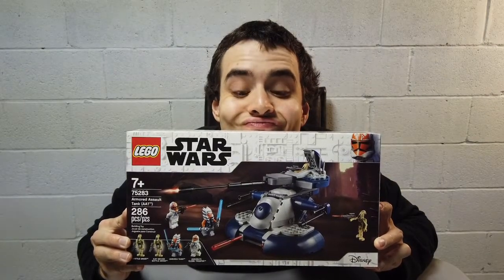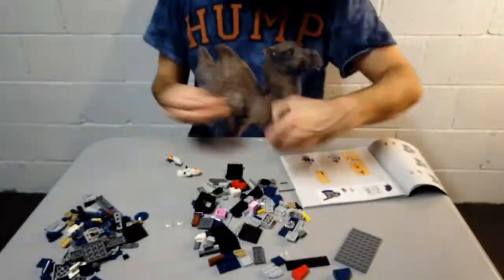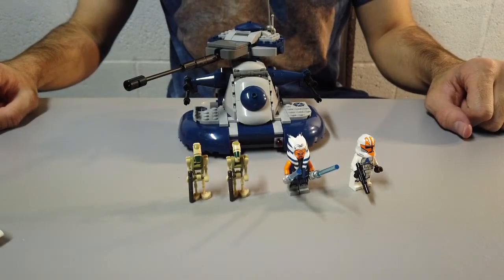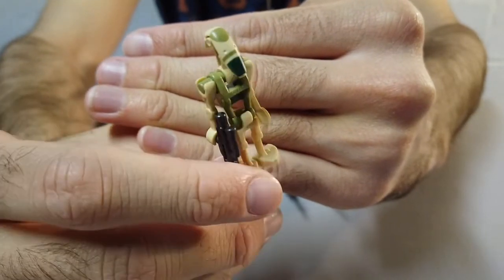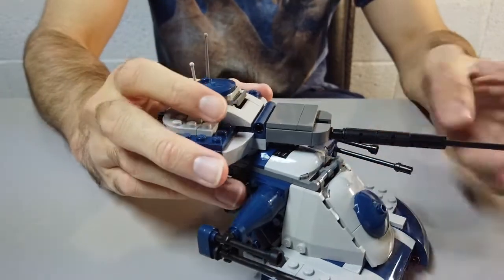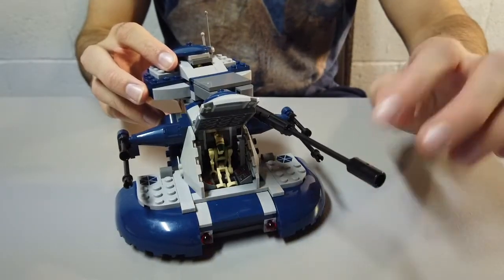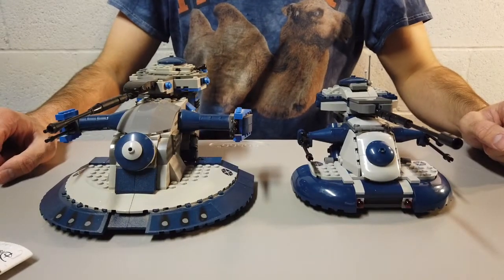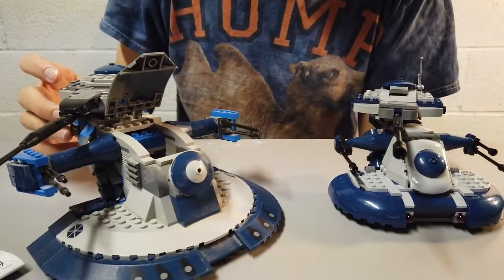LEGO Star Wars - 75283 CIS AAT Review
A full timelapse build and review of the 75283 Lego Star Wars Armored Assault Tank used by the Confederacy of Independant Systems during the Clone Wars.  This was one of my most anticipated sets of this wave and I greatly enjoyed building and reviewing it for you all.

Set #: 75283
Price: $40 USD
Pieces: 286
Minifigs: 4 (Ashoka Tano, 332nd Trooper, 2 AAT Driver Battle Droid)

(Music is used with permission from artist)